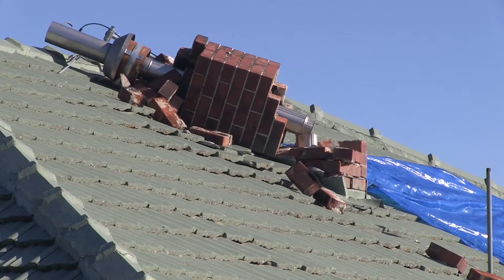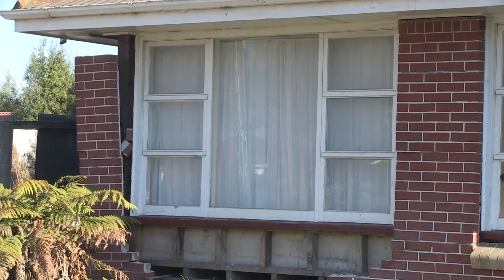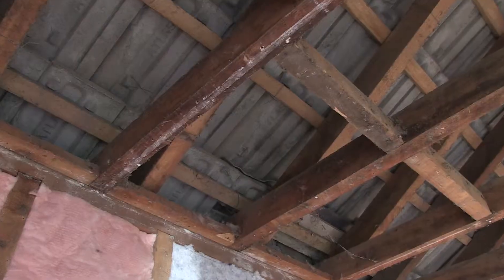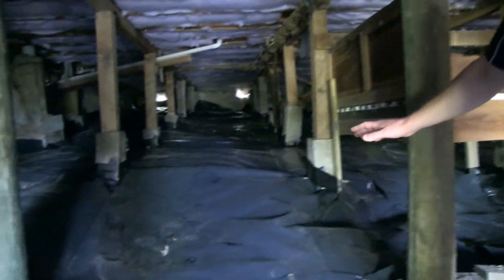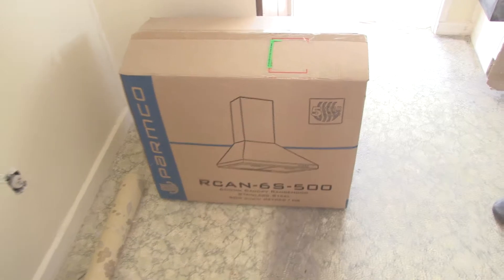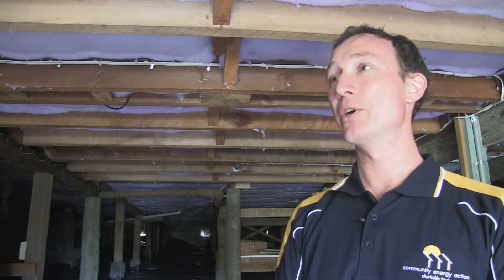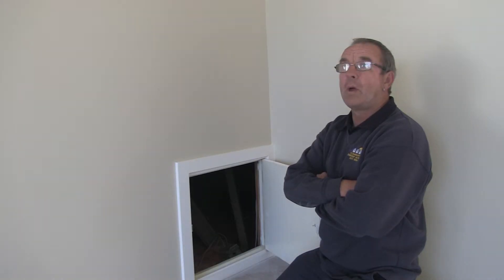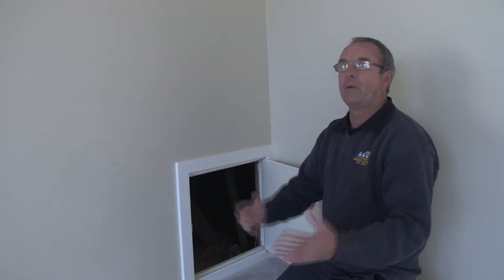Build Back Smarter: Huntsbury 2 case study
Huntsbury 2 is the first house to be upgrade as part of Build Back Smarter, a project to improve the performance of Canterbury homes during earthquake repairs.